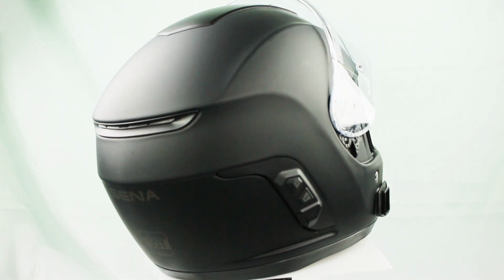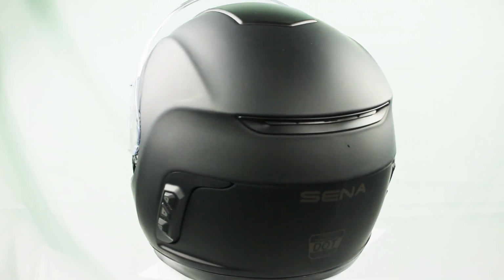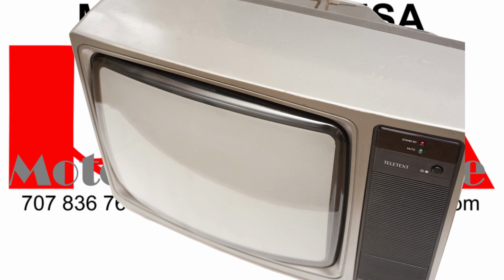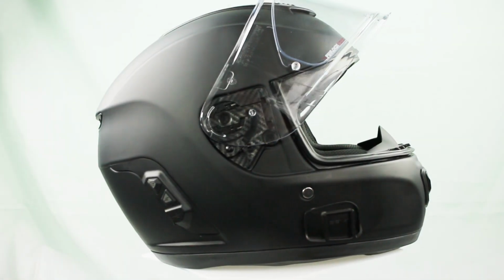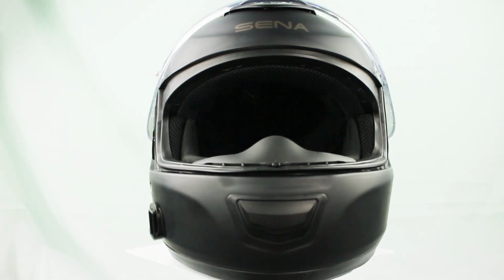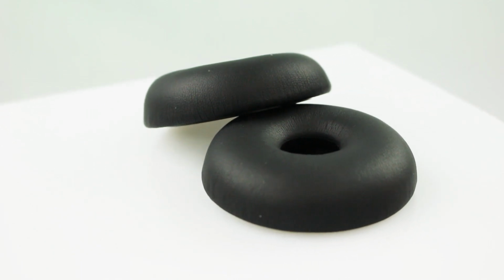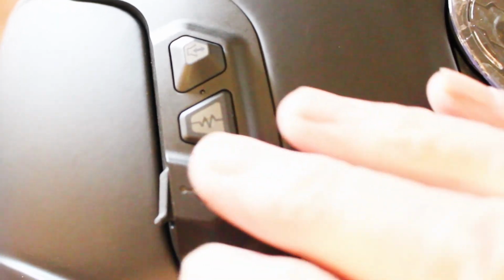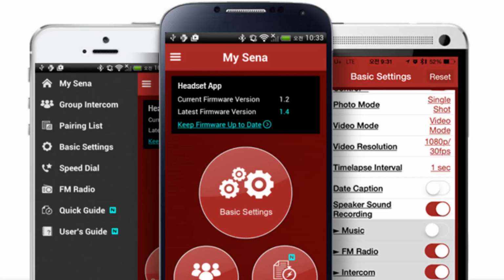RKA Presentation of the SENA Momentum Intelligent Noise Control Helmet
The title should say "Intelligent Noise Control.
" This presentation goes over all the features of the Momentum INC (Intelligent Noise Control) helmet).
NOTE: I may say or typed "Noise Cancleing" in some places of this video. The correct term is "Intelligent Noise Control".